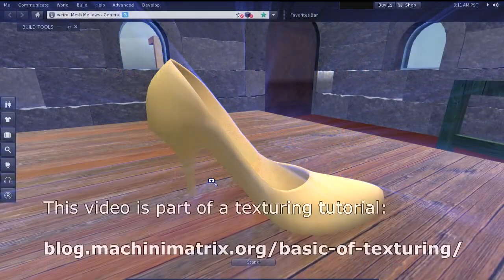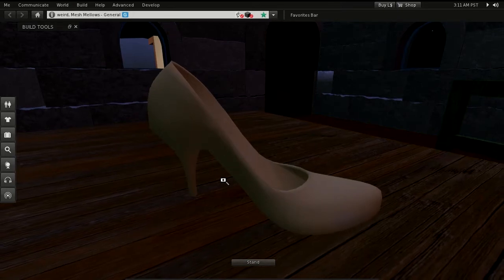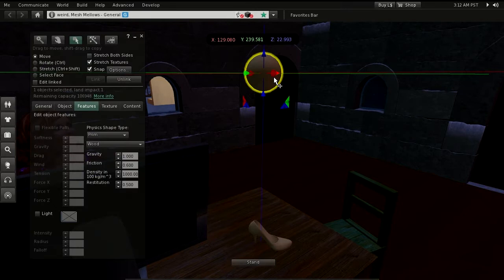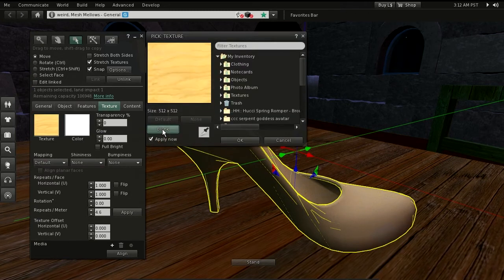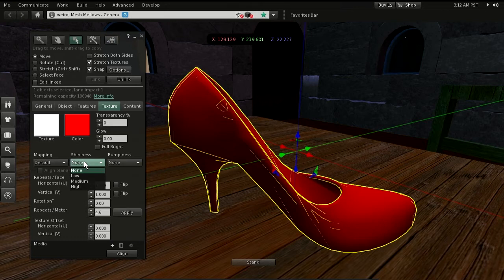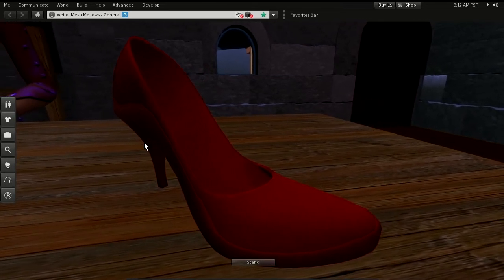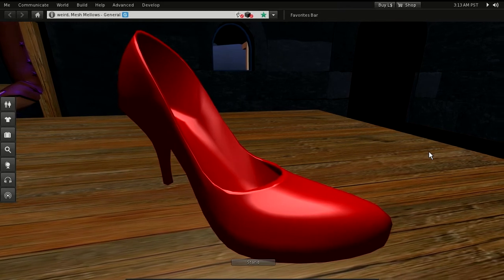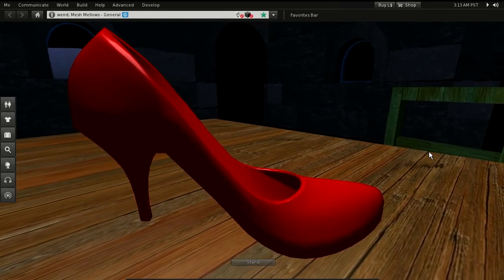Basics of Texturing (Part II)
I imported a mesh object without a UV Map to Second LIfe and show how you can get some basic coloring and reflection effects. This video does only make sense in conjunction with the Tutorial